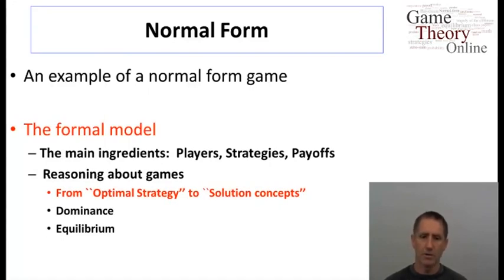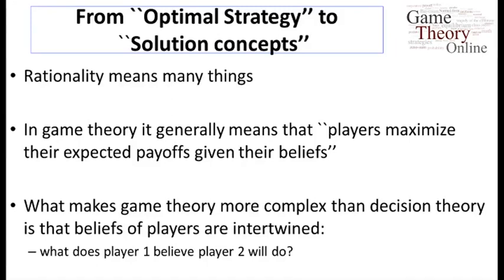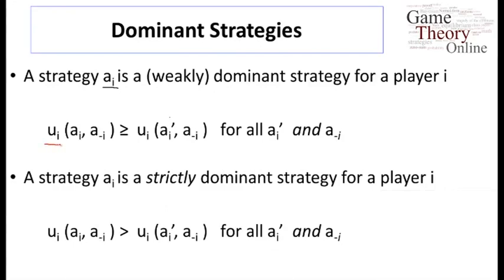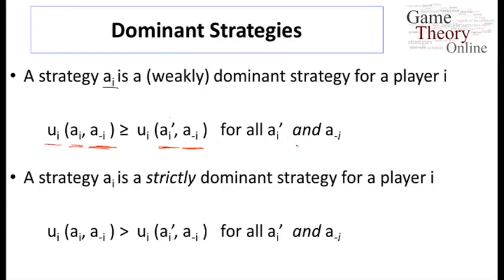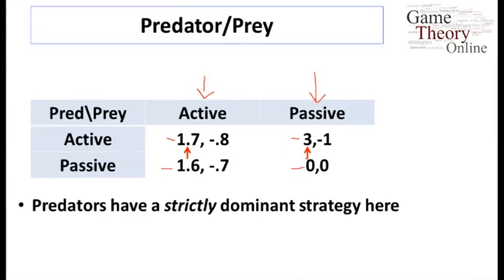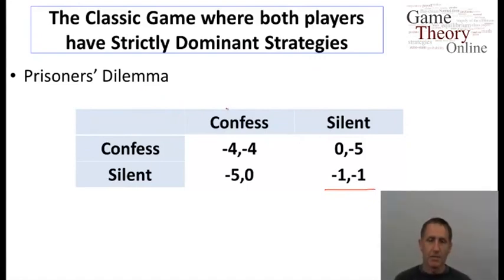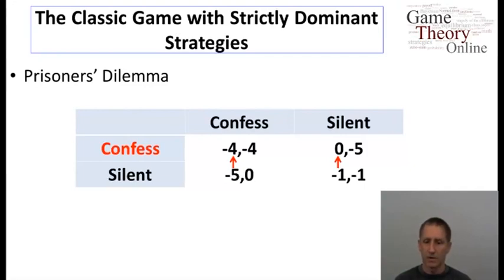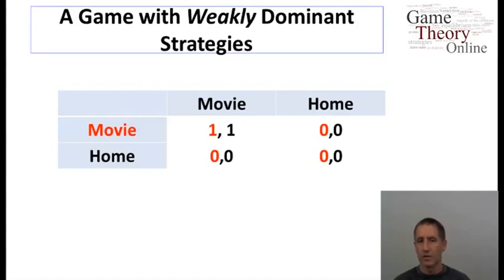Standford Game Theory Class - S01E03 Dominance